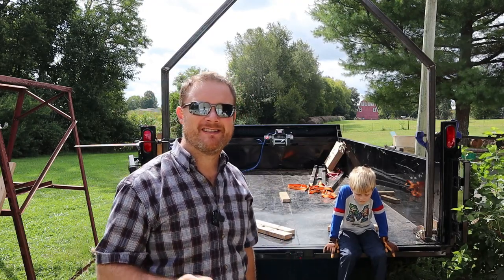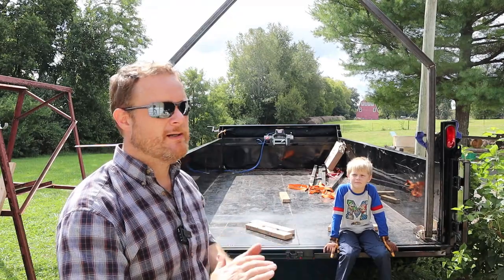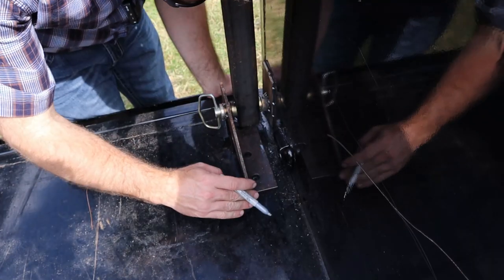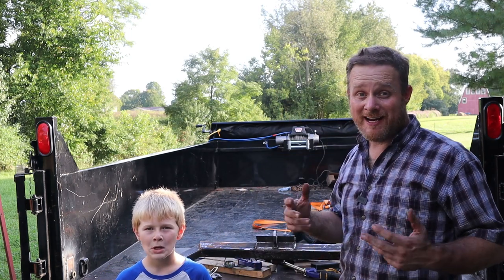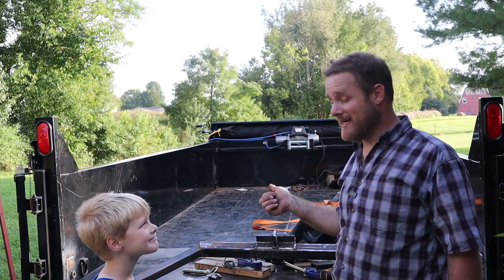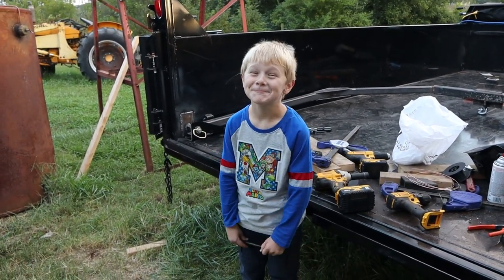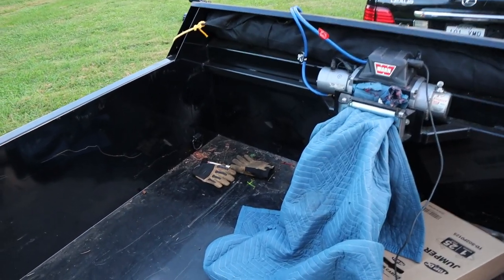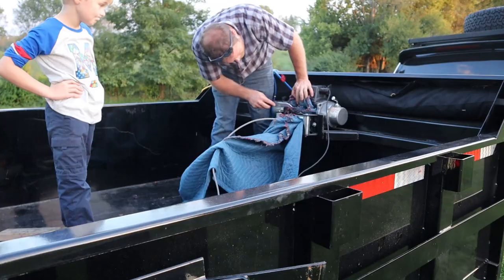#140 I broke it on the first try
I wanted to be able to easily lift logs onto the dump trailer so I decided to build a log arch.  In this video I got to try it out for the first time and unfortunately things didn't go as planned